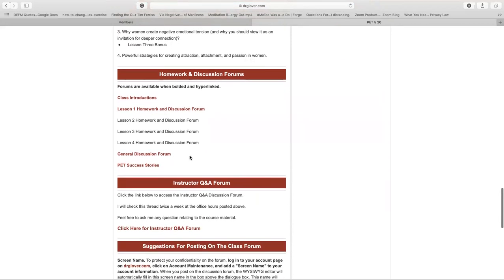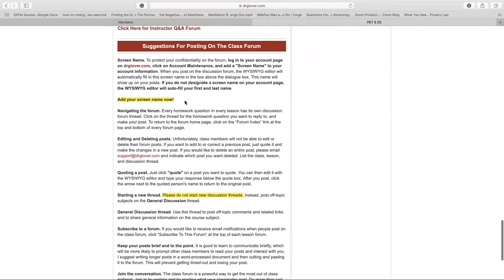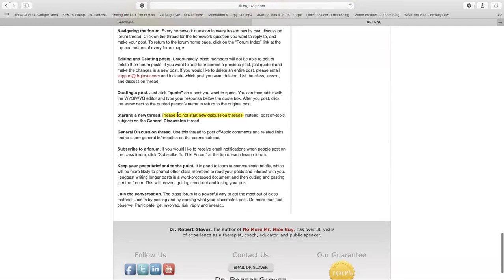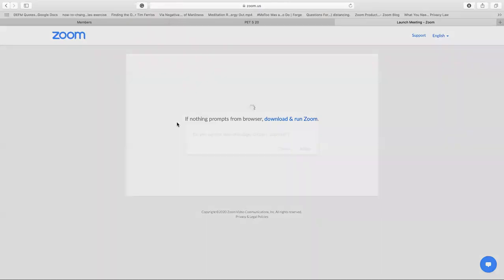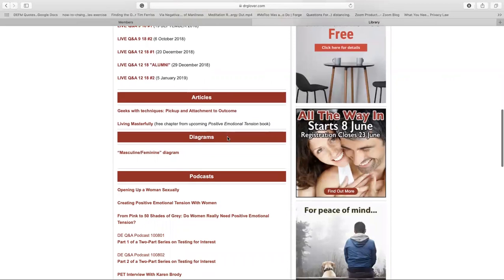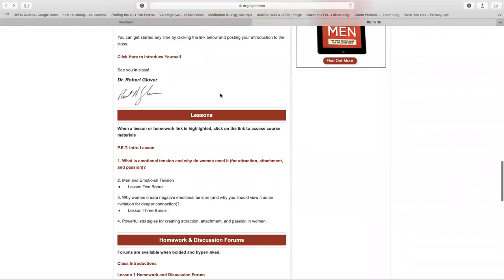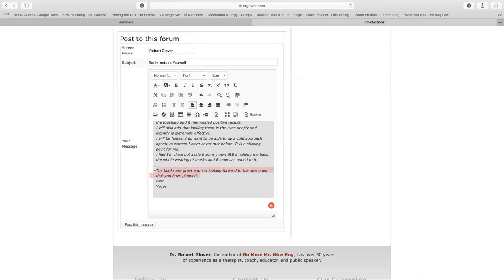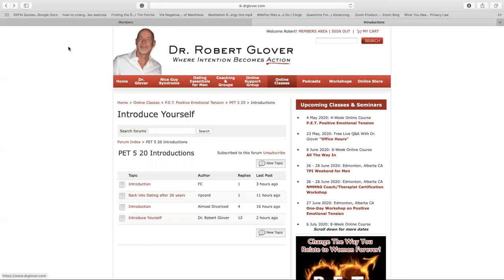TPI University Introductory Tutorial